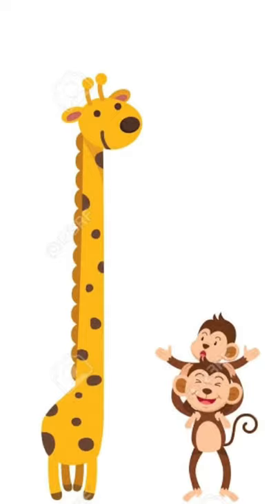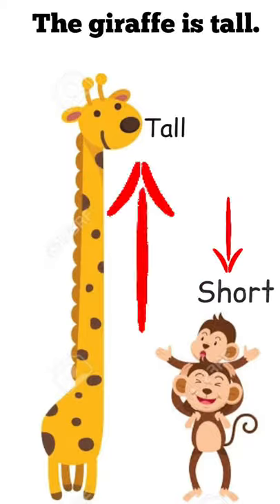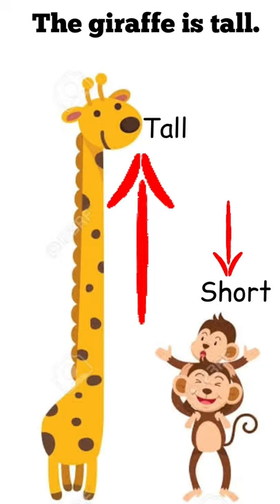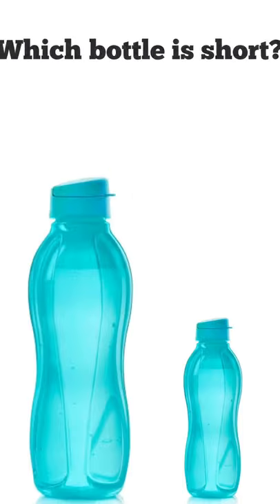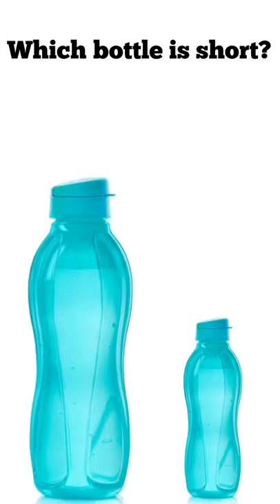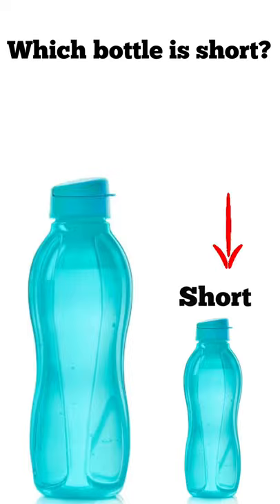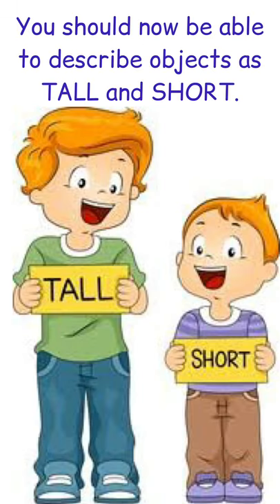Tall and Short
Tall and Short: A Peek-Through Book of Opposites (FOR INDIA)
Tall and Short (My Little World) (FOR THE USA)

What is tall and short?
 In this interactive video, kids will understand the difference between Tall and Short.
For example, short is when something measures a small distance from end to end, and tall is when something has a greater height.